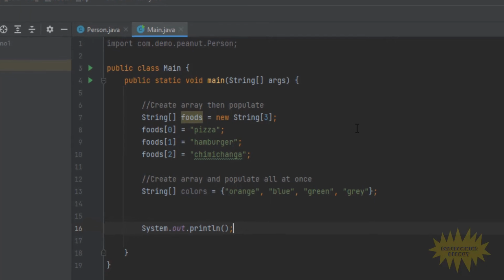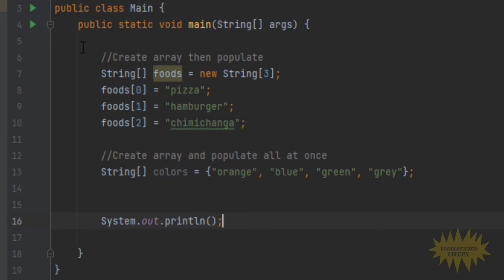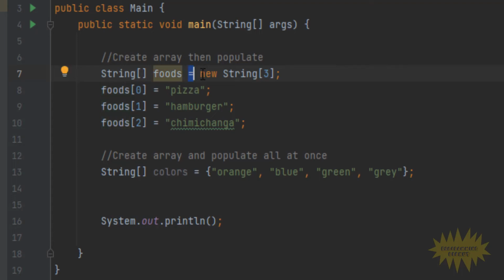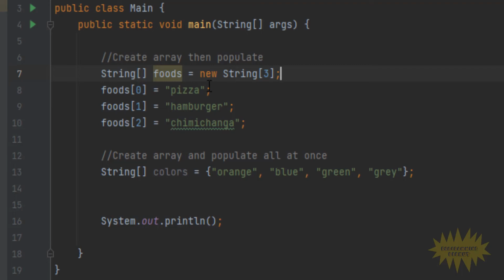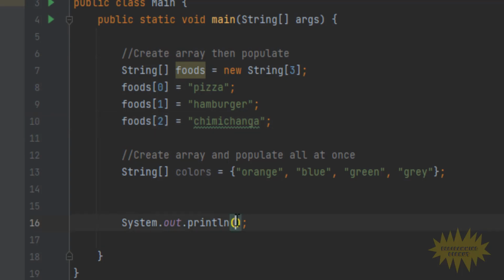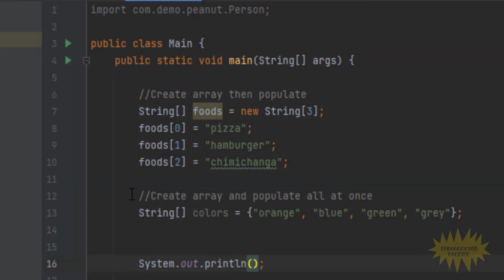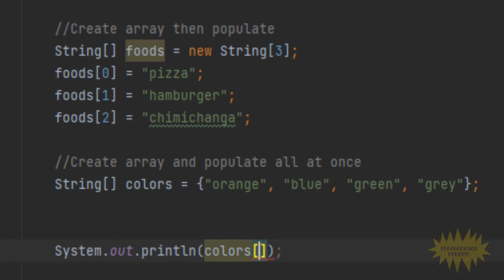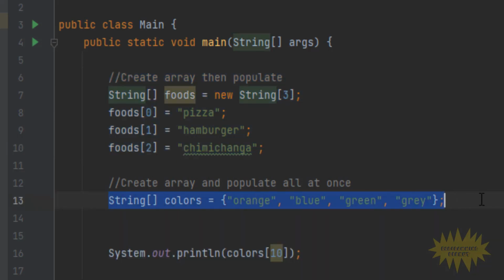[JAVA] How to create and use Arrays (Easy to understand step by step)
In this video I explain how to create and use arrays in Java